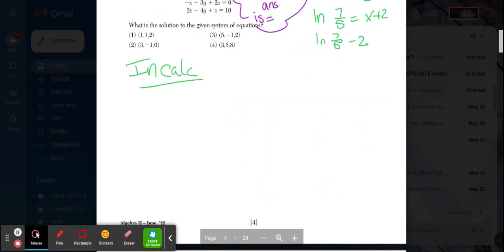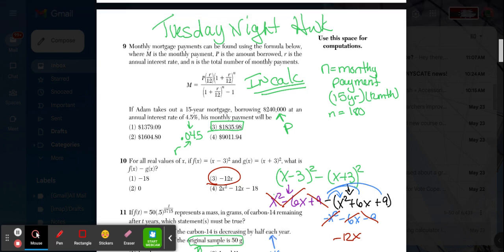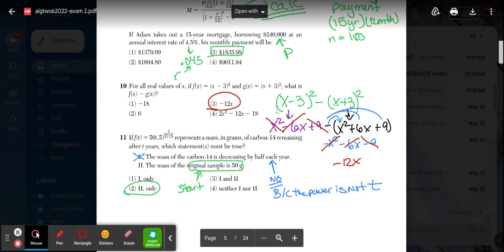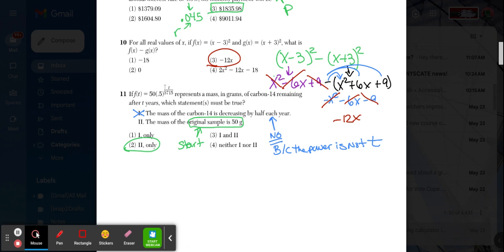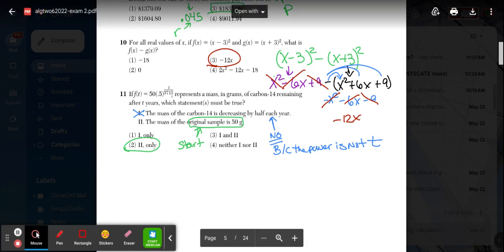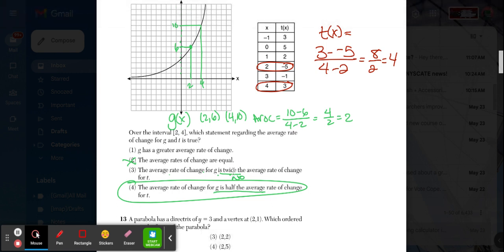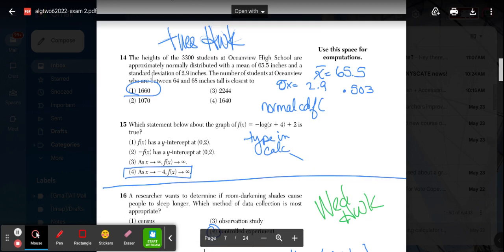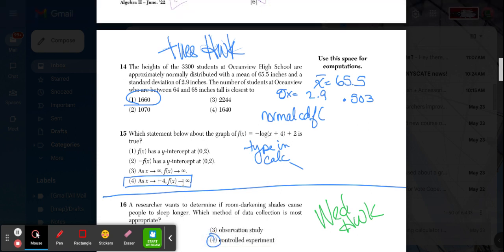Hwk from May 23 2023